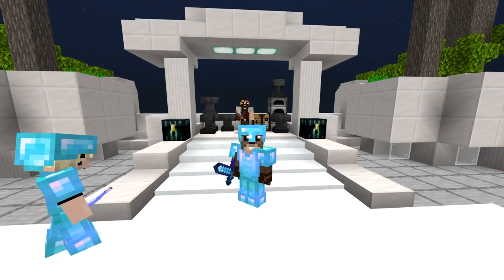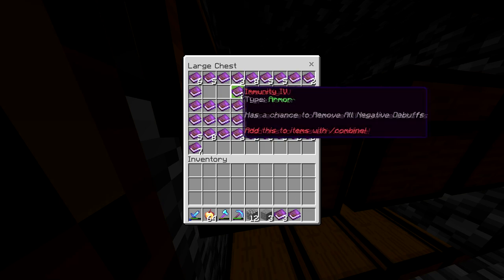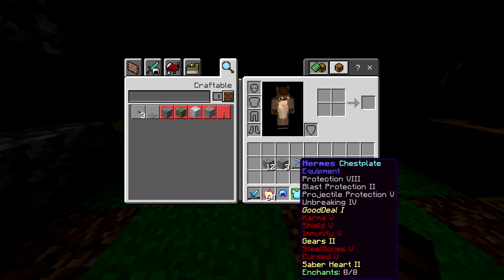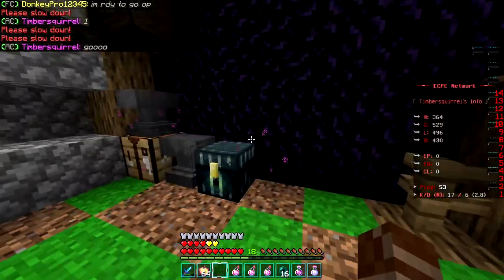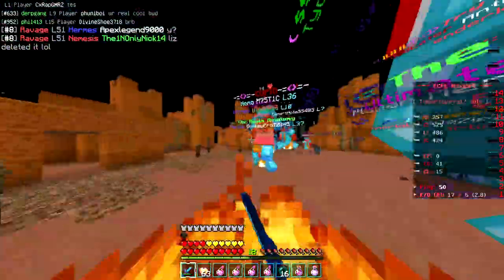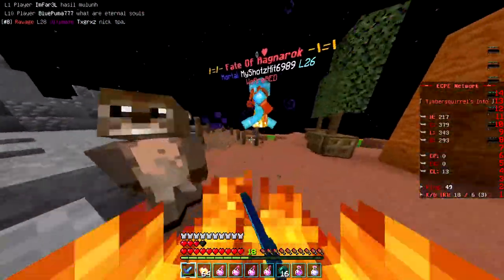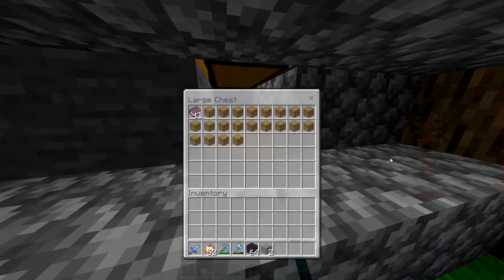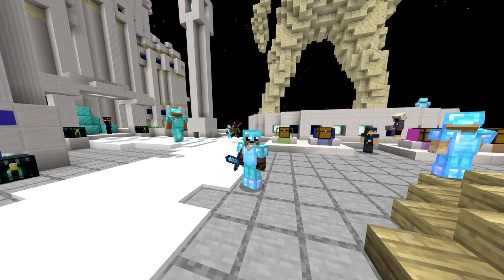The 100mil *GLITCHED* GSword - MCPE Factions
IP: ECPEHub.net (default port)

-My Anarchy Server (not factions): smppe.ddns.net:25612